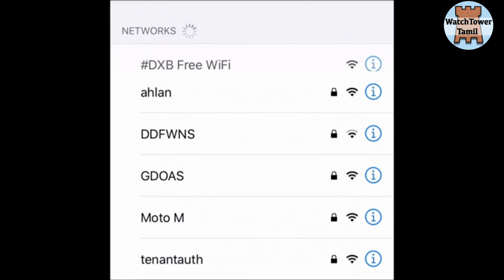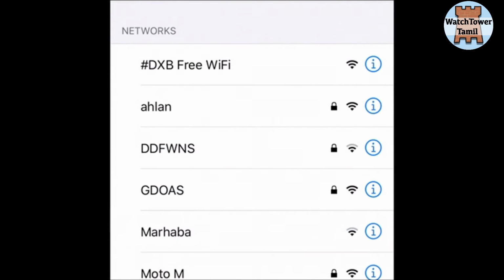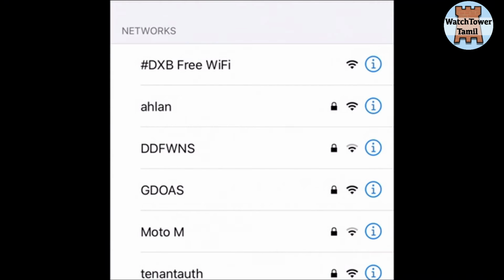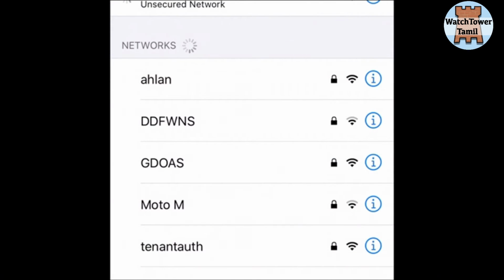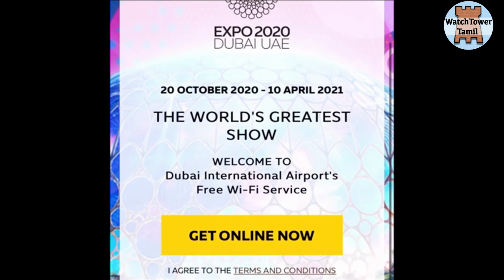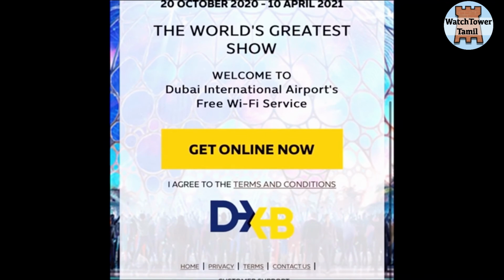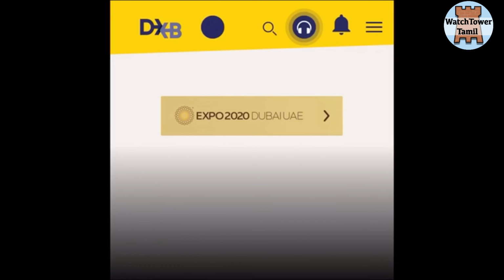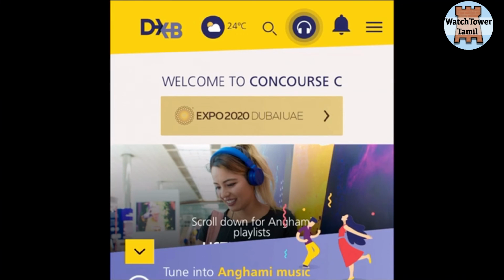How to Connect Free Wifi | Dubai International Airport | English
Please check our other videos explains about Dubai International Airport Transit Process.

This video clearly explains the steps to connect Free Wifi in Dubai Internation Airport with Demo.
All passengers can get first 60 minutes Free Wifi while staying inside the airport, after free minutes they can get the paid services also.